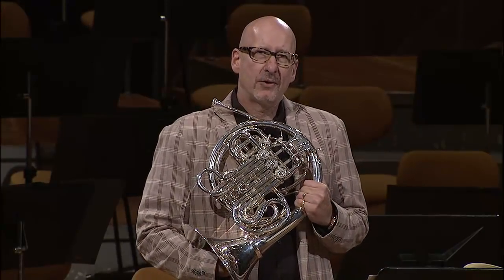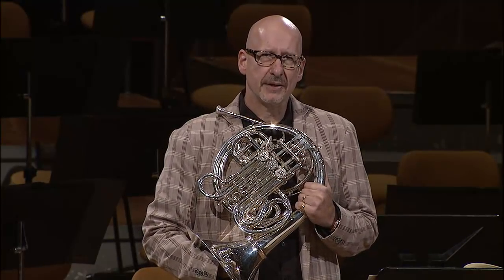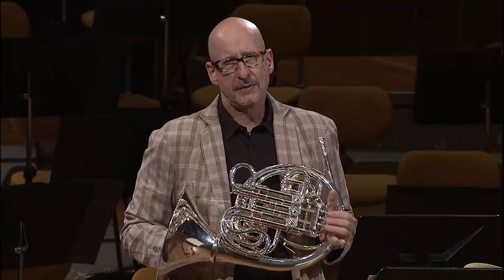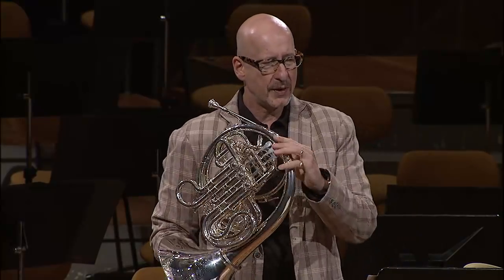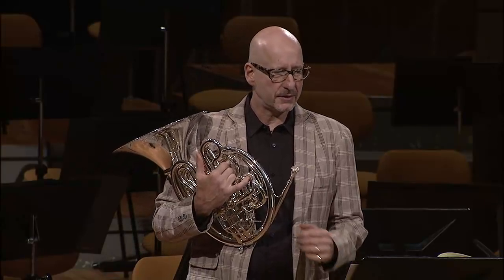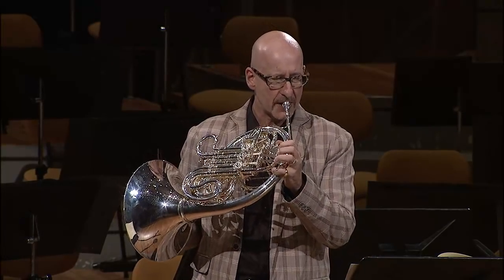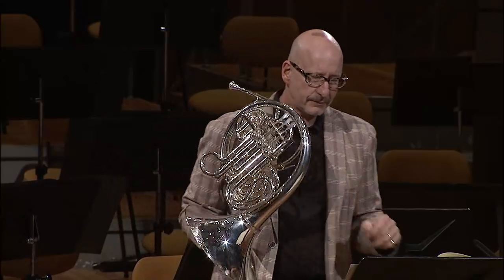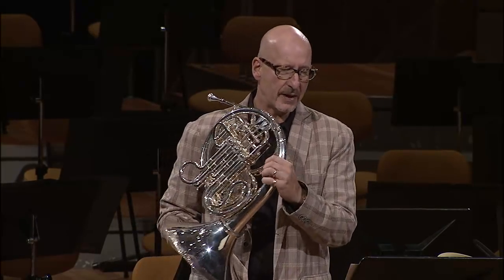Berliner Philharmoniker Master Class - Horn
Stefan de Leval Jezierski, horn player from the Berliner Philharmoniker, gives a master class for the YouTube Symphony Orchestra 2011 introducing the horn part in Mendelssohn's "A Midsummer Night's Dream".

Working with young musicians and making classical music available to a worldwide audience on the Internet are main objectives of the Berliner Philharmoniker. The orchestra is therefore delighted to support the unique project of a YouTube Symphony Orchestra.